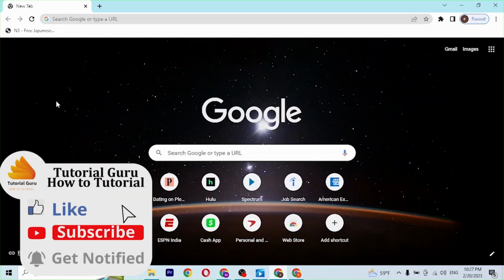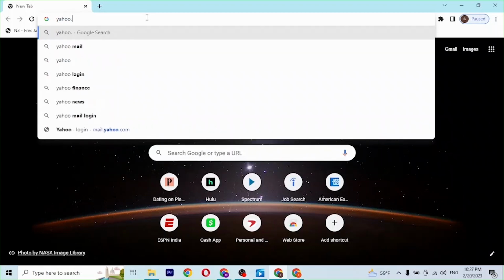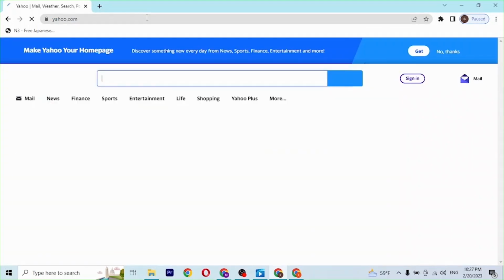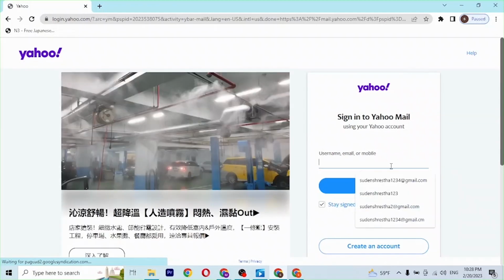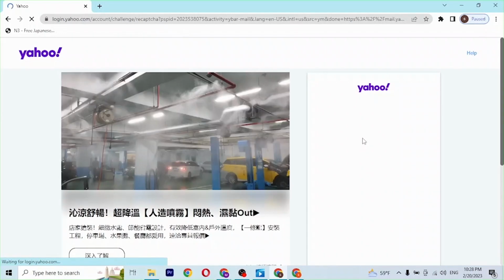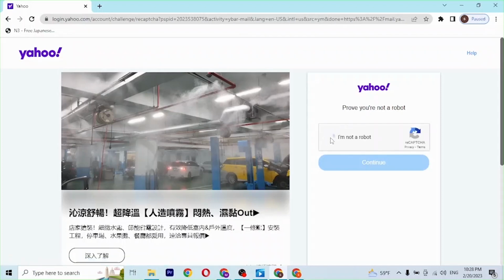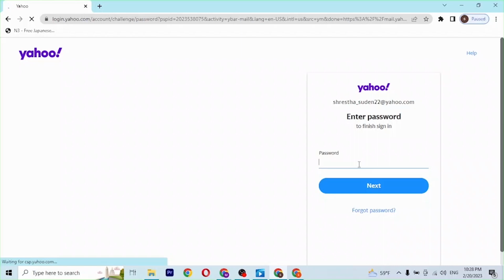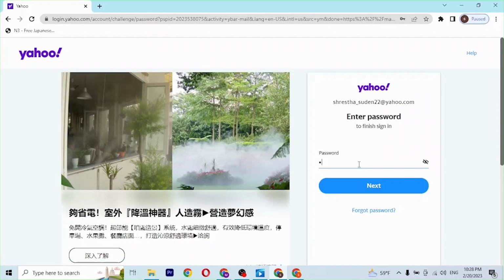How to Login to Yahoo Mail: Simple Steps for Accessing Your Inbox? Sign in Yahoo! Mail Account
Learn how to log in to your yahoo mail account on your pc. You can easily sign in to your yahoo mail account at mail.yahoo.com. This video will show you how to log in to your mail account with quick and easy steps. So, watch till the end for all the steps.

Yahoo Mail is a popular email service that offers a user-friendly interface and powerful features for managing your inbox. In this video, we'll show you how to log in to Yahoo Mail and access your email account quickly and easily. Whether you're a first-time user or just need a refresher, our step-by-step tutorial will guide you through the login process and help you get started with confidence.